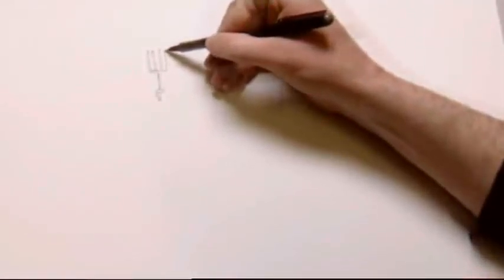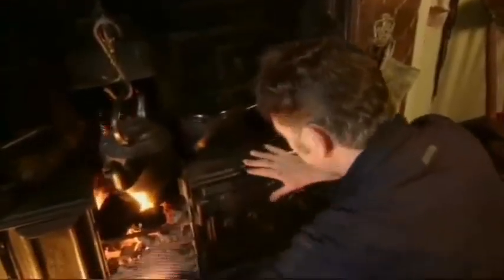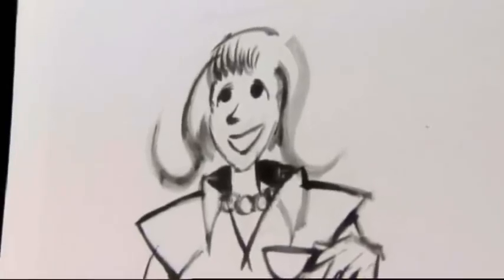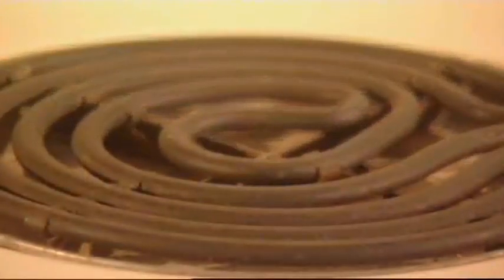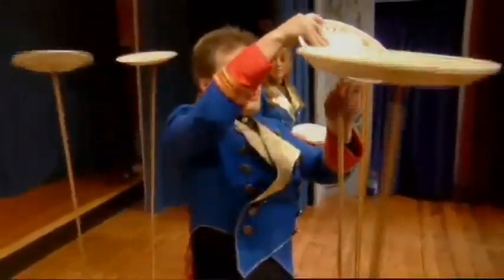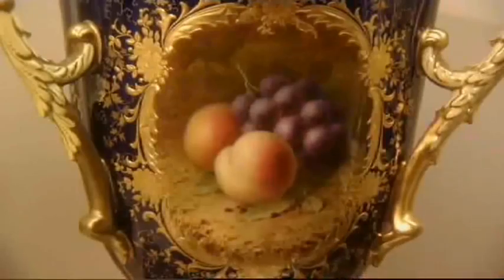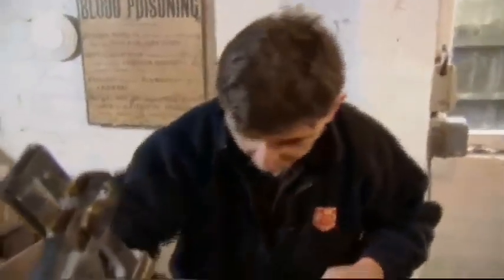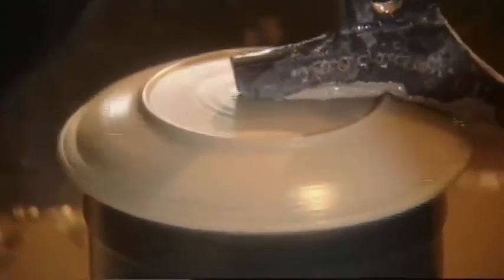Making a Meal. Food prep 2. BBC 2. The evolution of kitchen gadgets with Garry Lavin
Garry Lavin Headsqueeze and BBC science and design presenter shows the history of gadgets in the home.
See him with Richard Ayoade on Gadget Man.